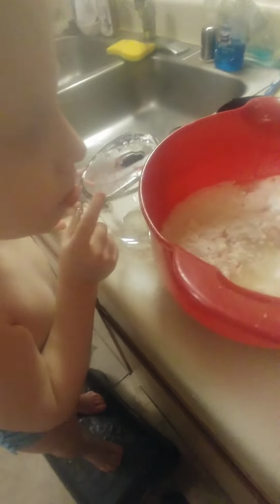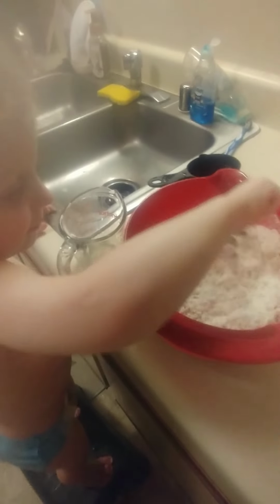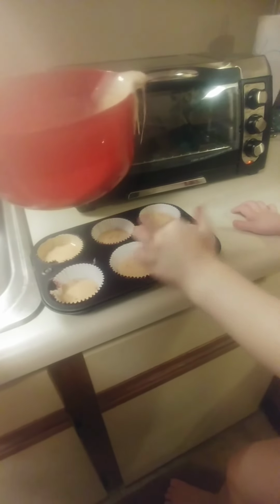I let my 3 year old make cupcakes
I let my 3 year old make his very own Valentine's cupcakes. ❤️ he had a blast.